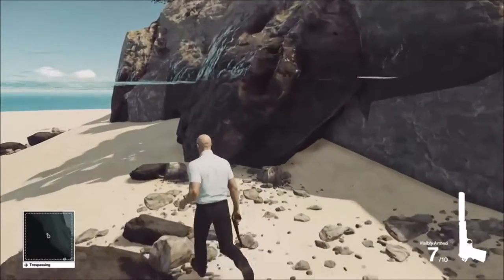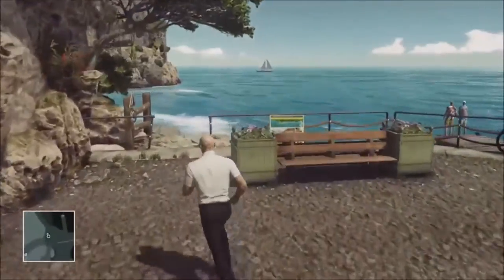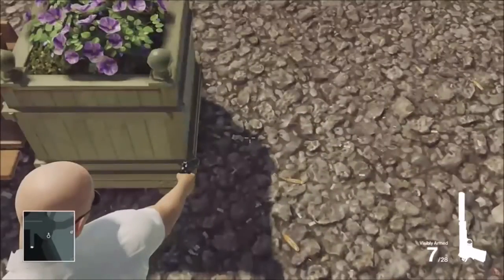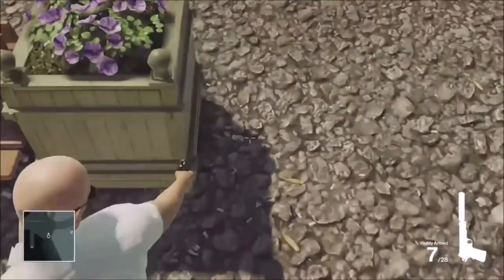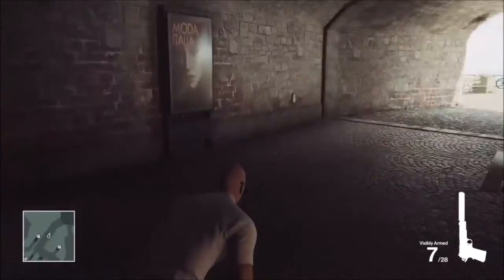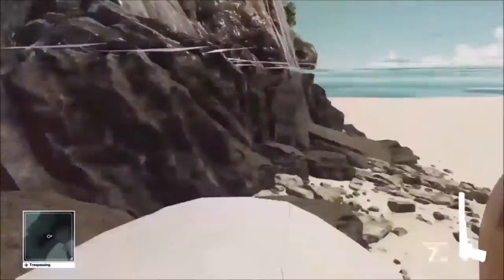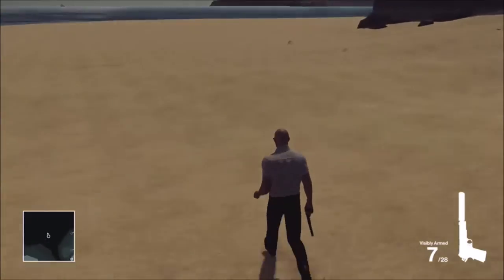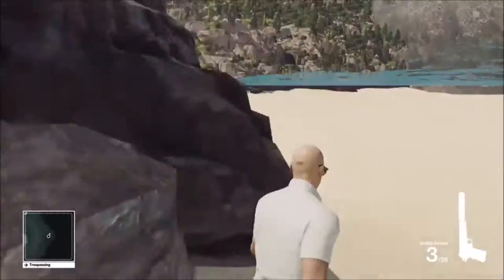Hitman Episode 2 Sapienza Glitches│Out Of Map & Teleport Across Map│Tutorial!